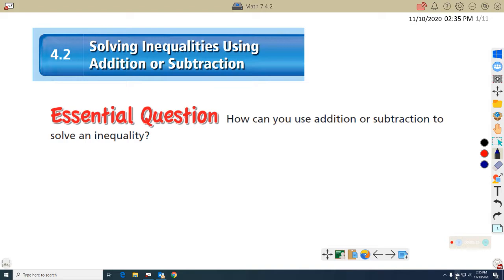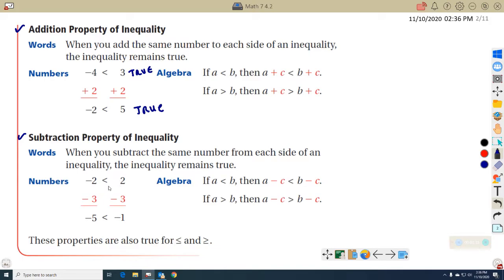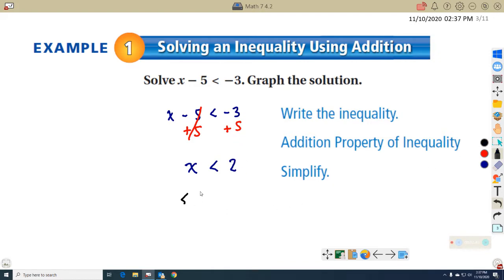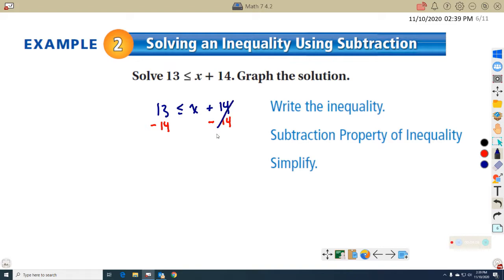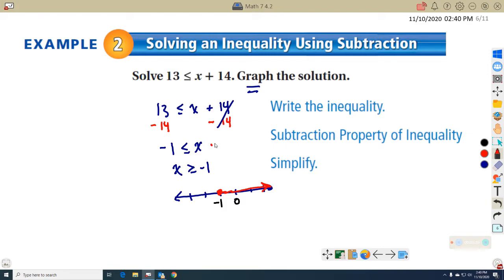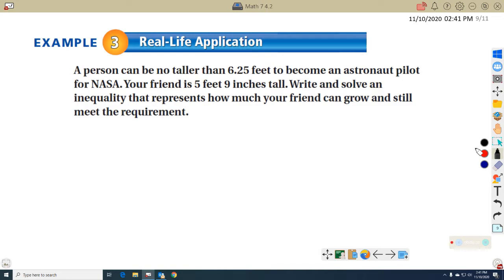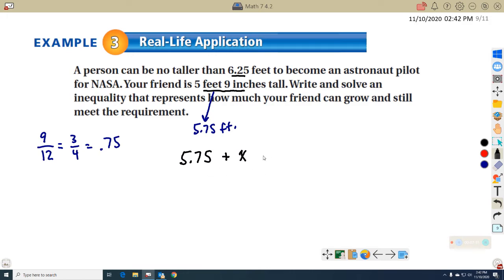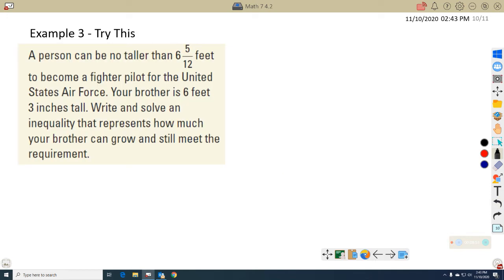4 2 Math 7